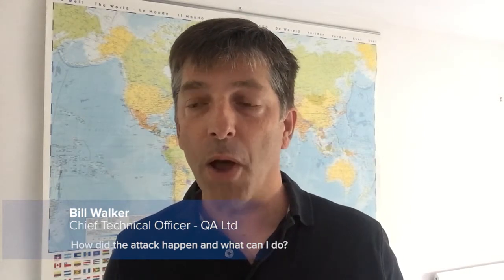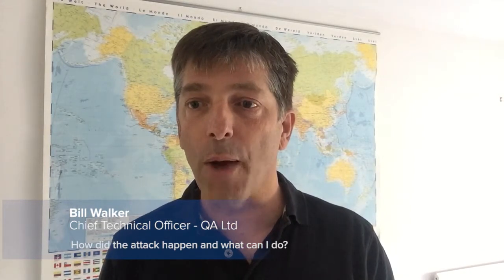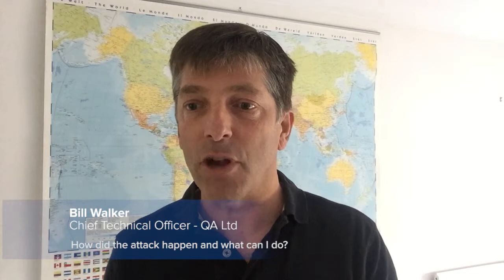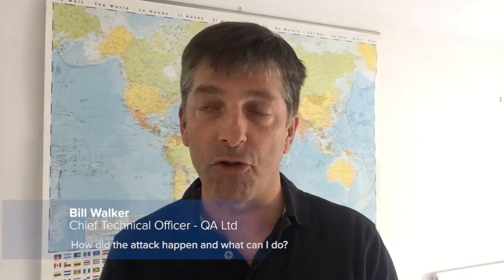1 Cyber Security: How did the NHS cyber attack happen?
Listen to Bill Walker, Chief Technical Officer for QA responding to the latest NHS cyber attack. He offers his views on how these attacks happened and how you can prevent them.

for more information on Cyber Security training.